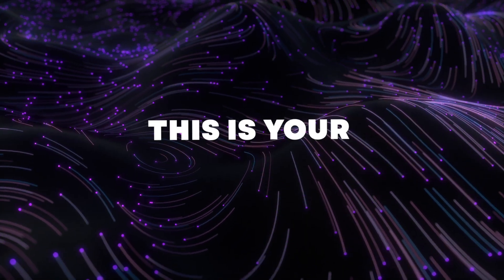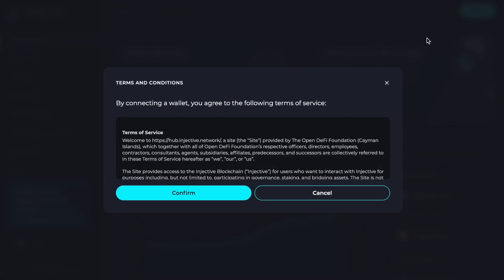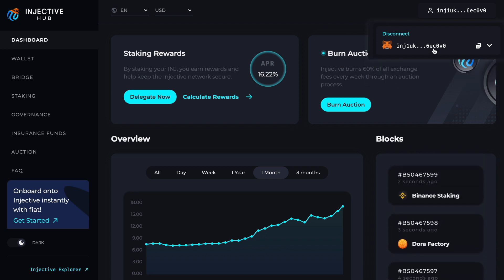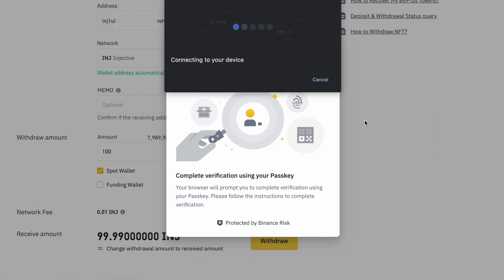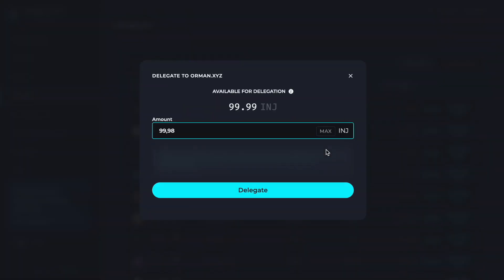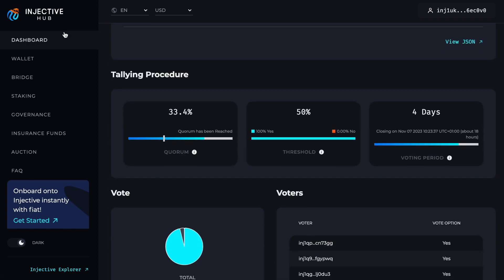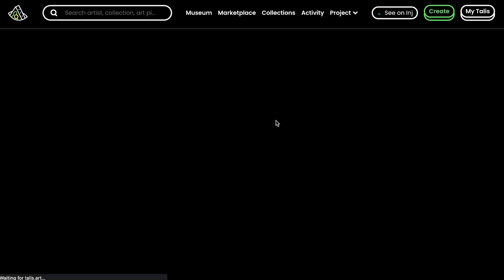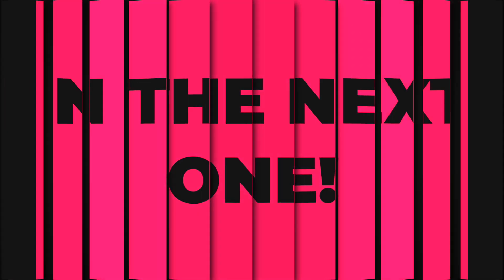How to Use INJECTIVE | INJ Tutorial inc. dApps, Staking, Wallet Setup and more!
In this video we're showcasing how to connect your wallet to the injective blockchain and how to use their hub allowing users to explore staking of the INJ token, use a wide variety of dapps and platforms built on injective blockchain L1 and much more!